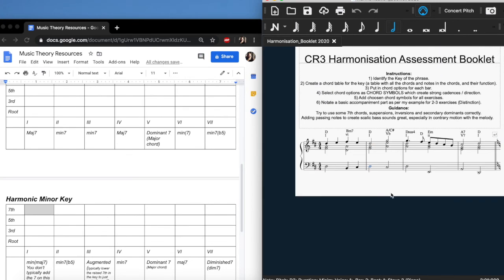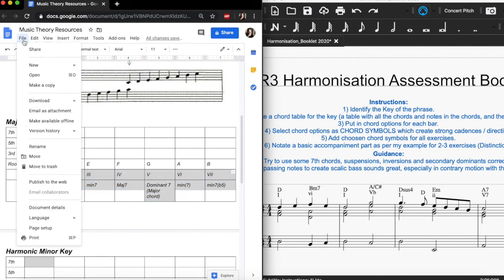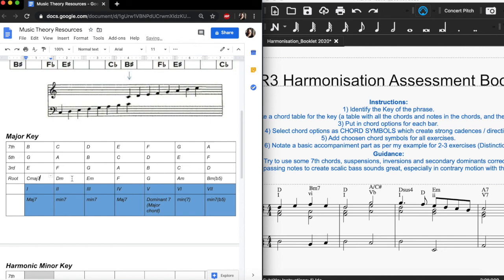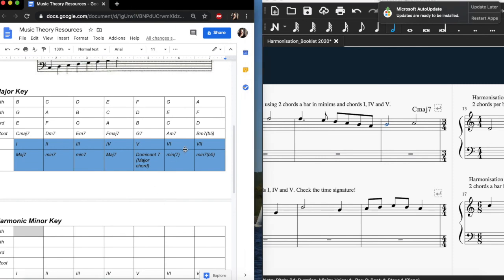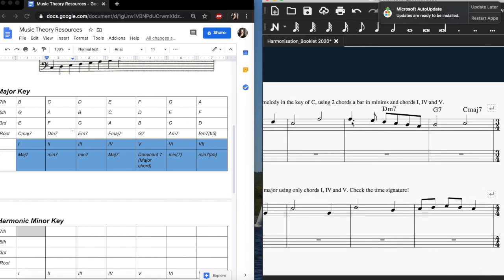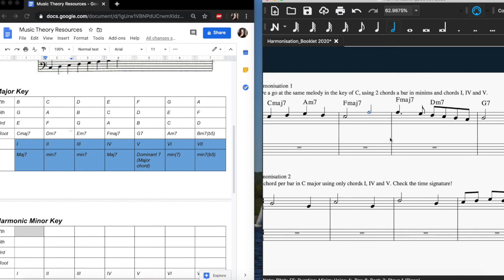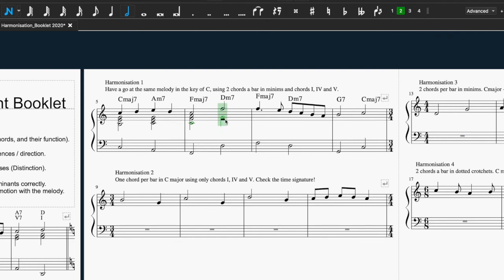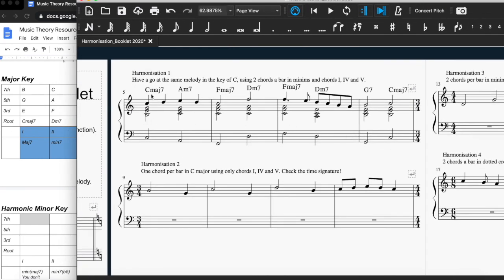Music Theory - Harmonisation 1